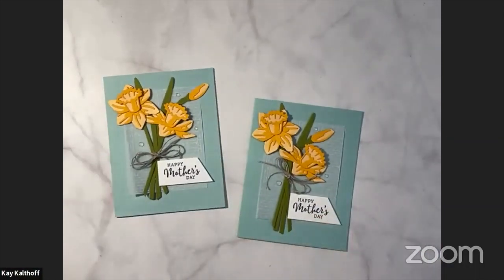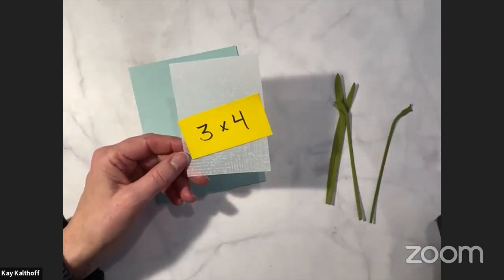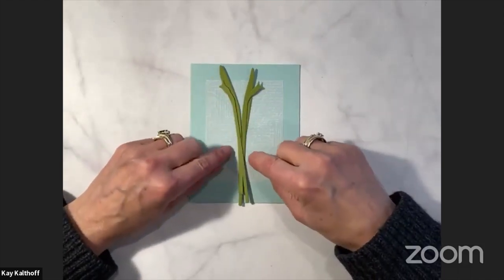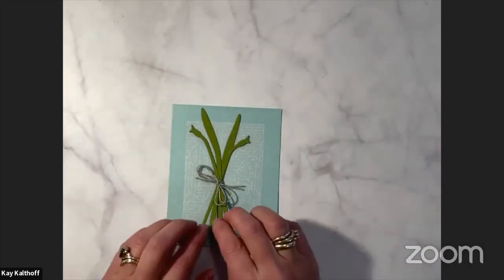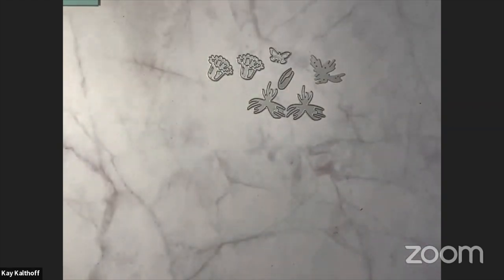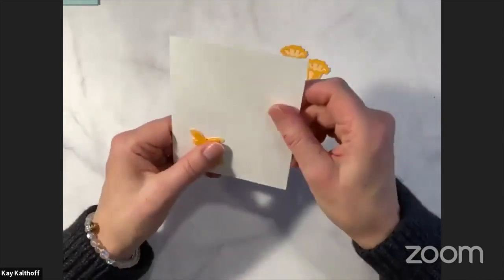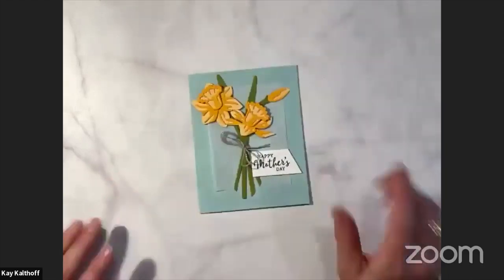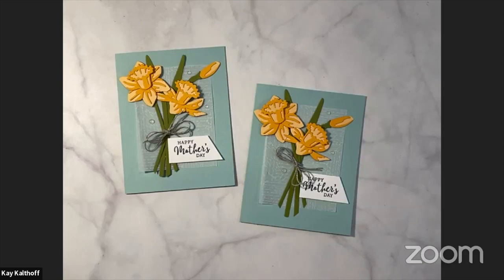How to use Daffodil Dies from Stampin' Up!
Daffodil Daydream Bundle - using the Daffodil Dies

Sign up to get my emails and stay aware of any specials that Stampin' Up! or I myself might be having

Current Host Code:    FXV3CJPN

If this isn't current, you can always find a current one

Last Chance to Get the Starter Kit Special! Ends 2/258/22. TWO stamp sets of your choice will be added to your order absolutely FREE!

• Vellum 12" X 12" (30.5 X 30.5 Cm) Layering Designs [157764]